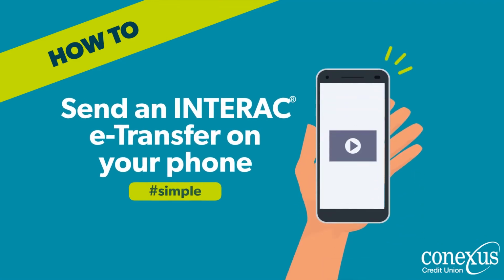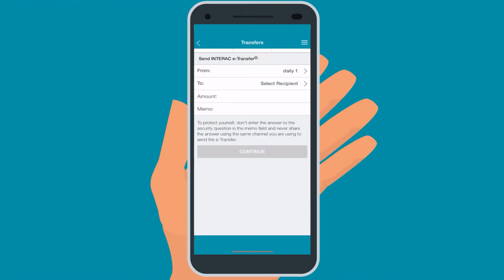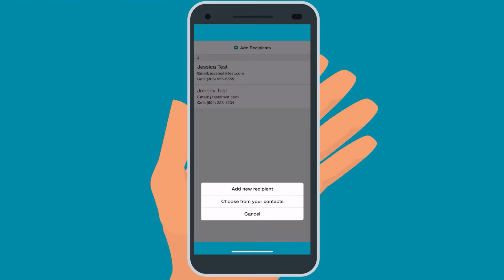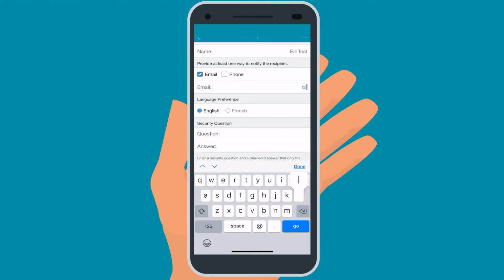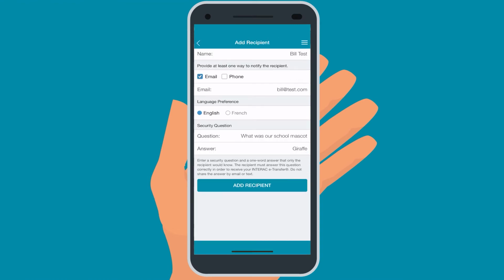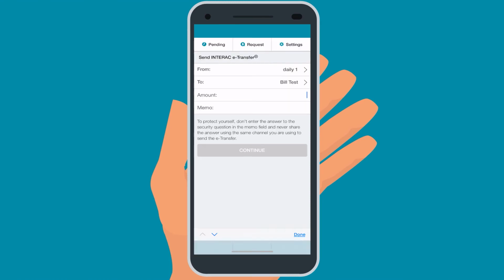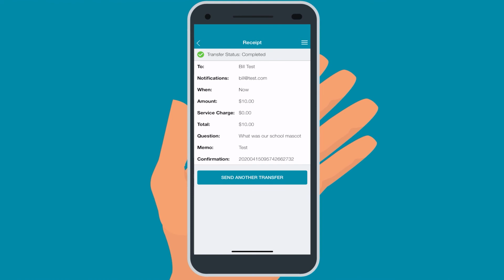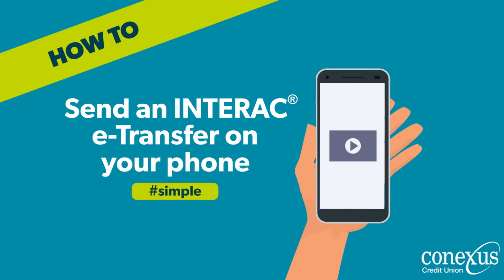Mobile - How to send an INTERAC e-Transfer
Learn how to send an INTERAC e-Transfer on the Conexus Mobile App.